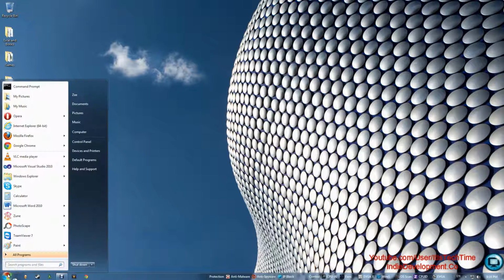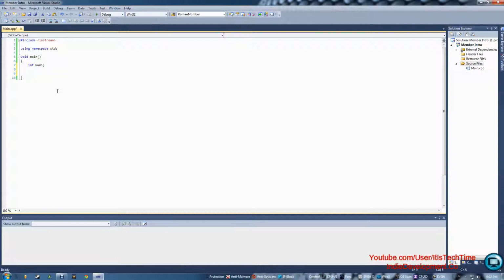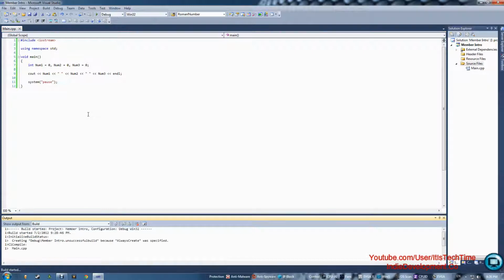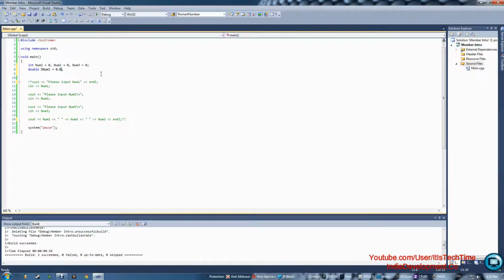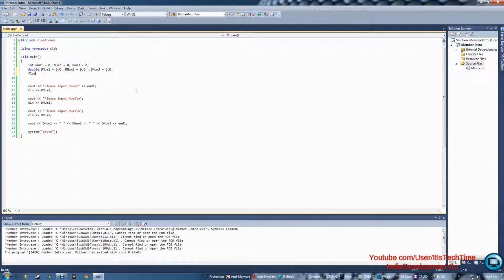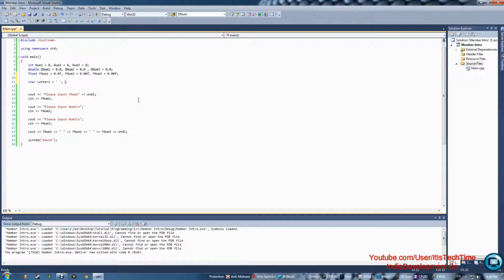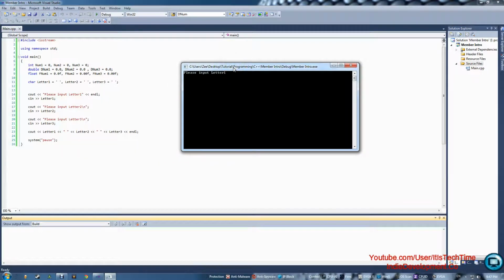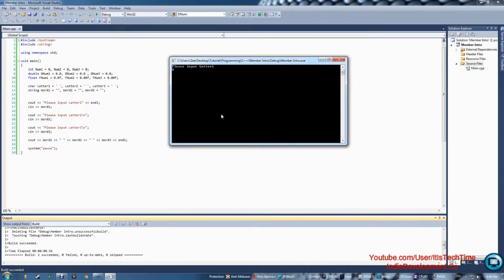Let's Learn: C++ - Episode 2 - Intro to variables and console input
This video shows you hot to declare variables and initialize them and how to input and output them.